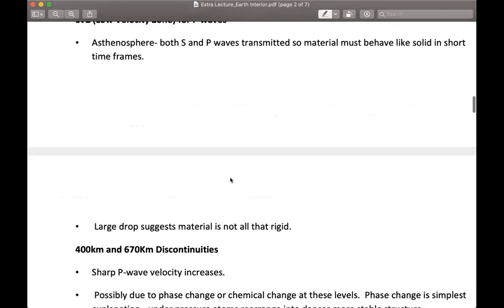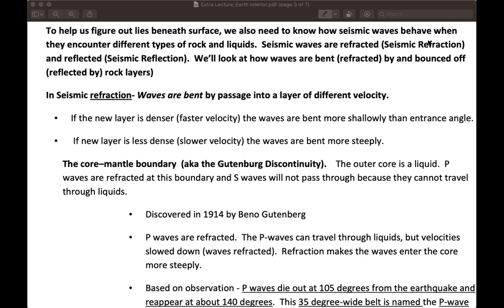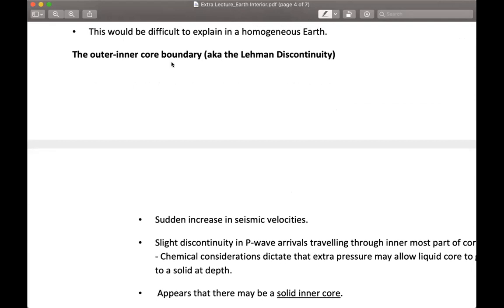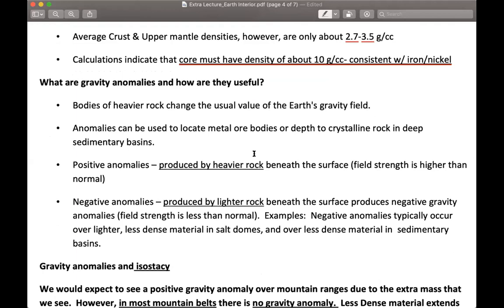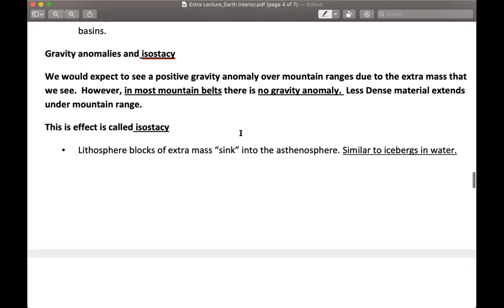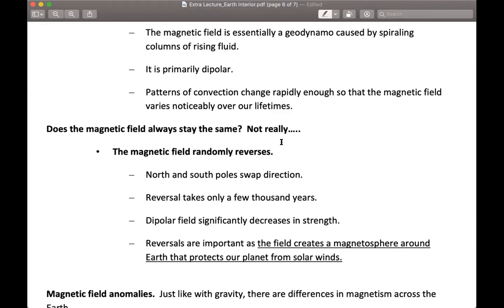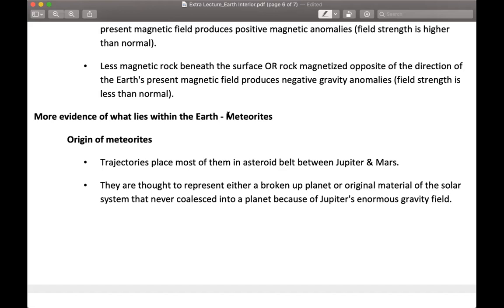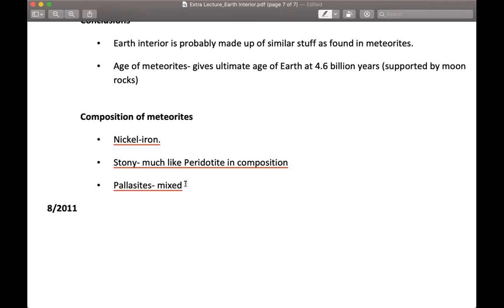MSc in Gemmology Lecture 5 - 06022021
Properties of seismic waves